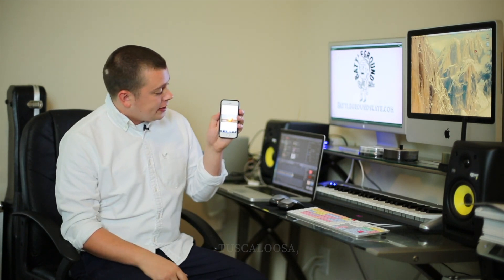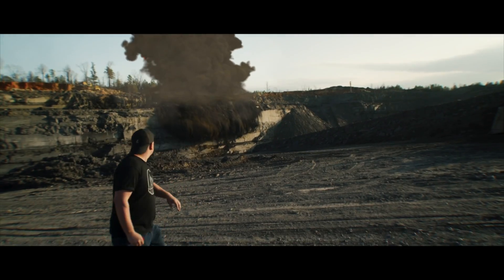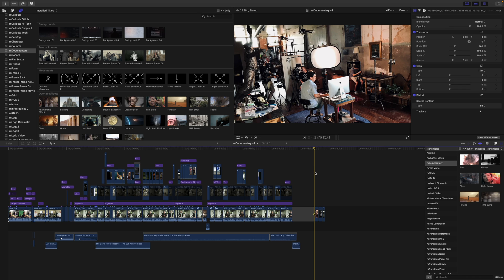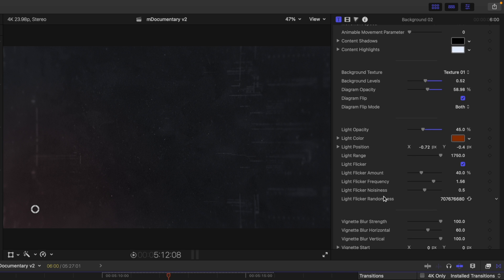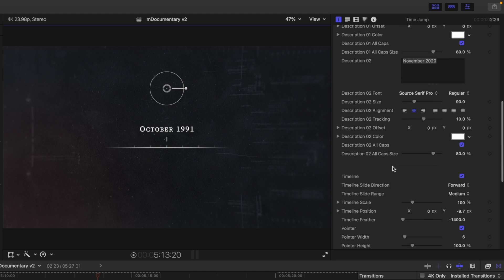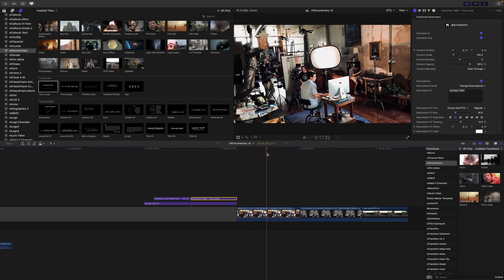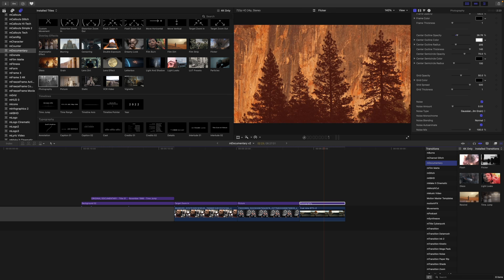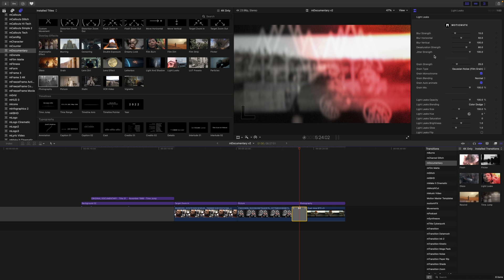mDocumentary Tutorial — Creating a compelling video narrative to tell a convincing story — MotionVFX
In this astonishing tutorial by George Edmondson, you will see how to create a professional documentary-style video to narrate a story with a wide range of easy-to-use cinematic tools included in the mDocumentary plugin. You will get an overview of the presets, ways of using and customizing them, and methods of matching different parts of the video to get a convincing and fascinating whole. Learn how to elevate your storytelling and take your audience for a captivating journey to the past.

00:00 - Intro
04:53 - Locating mDocumentary
05:09 - Overview
06:32 - Previewing mDocumentary
06:44 - How to apply mDocumentary
07:00 - Using on-screen controls
07:21 - Adjusting parameters
10:57 - Using movements
17:09 - Using mDocumentary Transitions